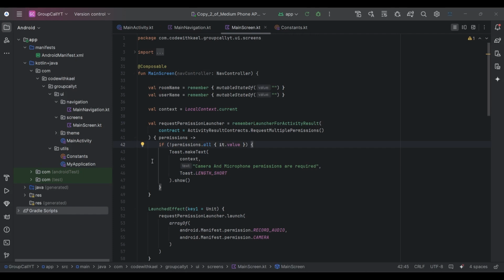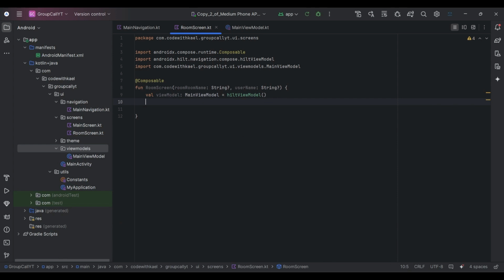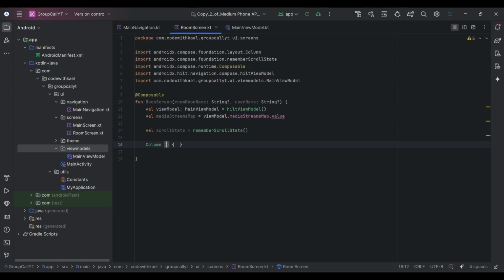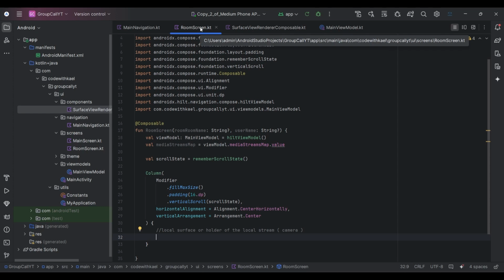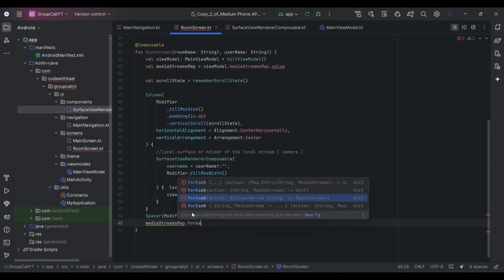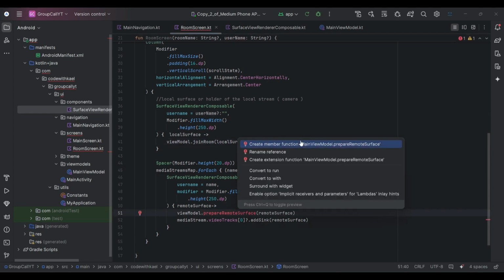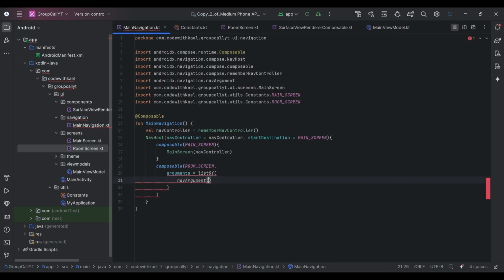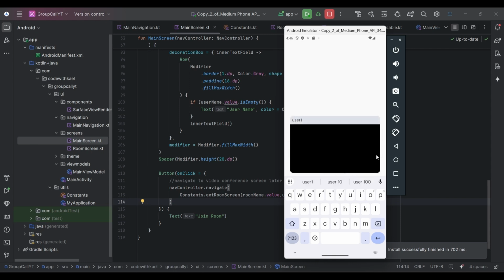Design the Conference Room Screen in Jetpack Compose | SFU App - Part 7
Build the core conference screen layout in Jetpack Compose, including participant video surfaces, a dynamic grid of streams, and the in-call controls (mute, camera toggle, leave).

⏱ Chapters:
0:07 Introduction
0:20 RoomScreen composable setup
0:50 LazyVerticalGrid for participant streams
1:30 SurfaceViewRenderer inside Compose
2:20 Local vs remote stream rendering
3:15 In-call controls (mute, camera, leave)
4:30 ViewModel state integration
5:10 Wrap-up & next steps